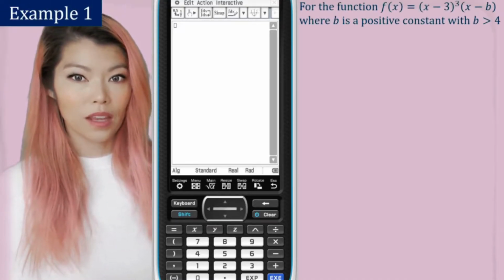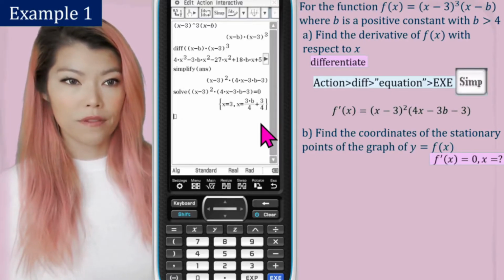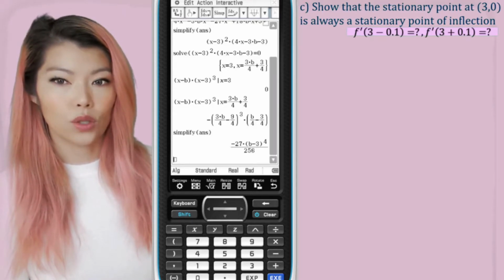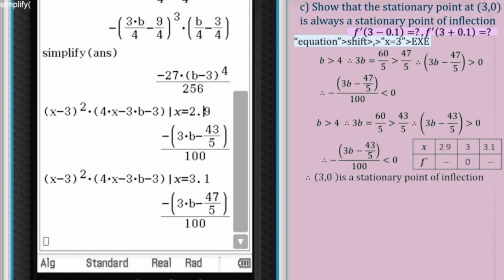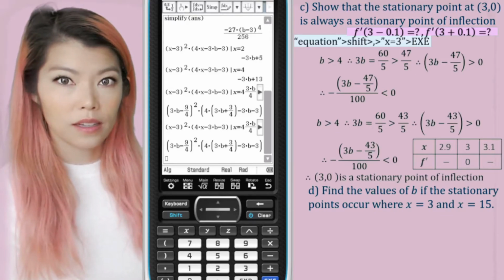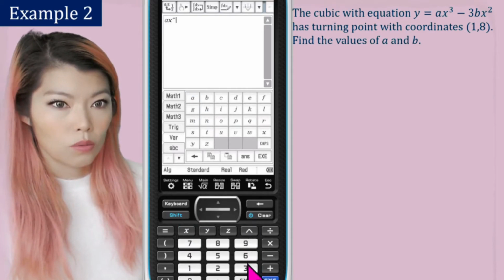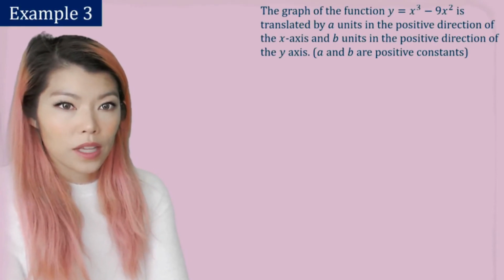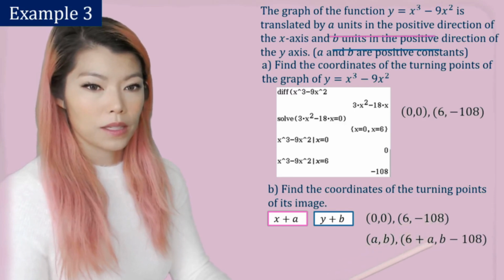R25 Families of functions and transformations CAS updated